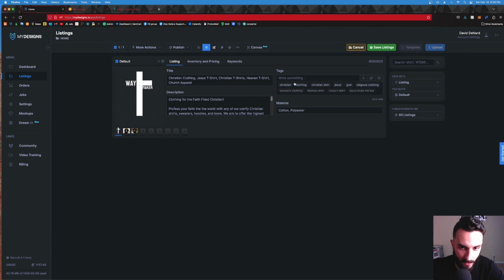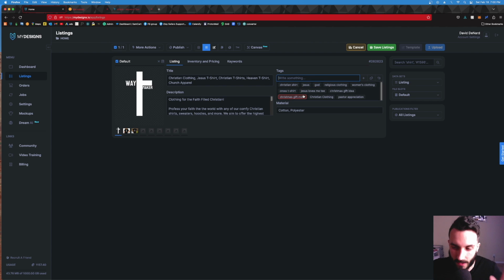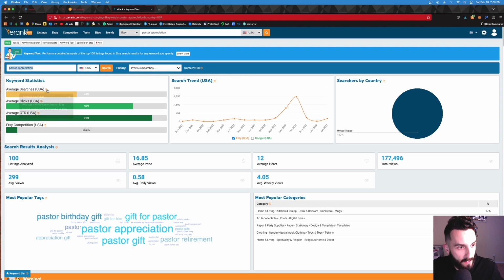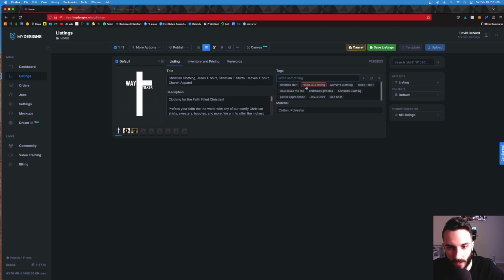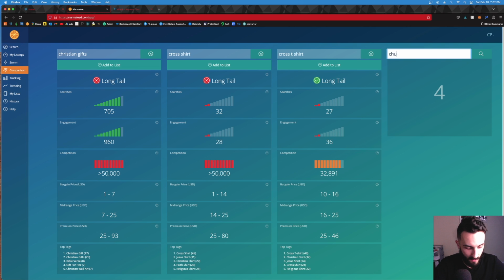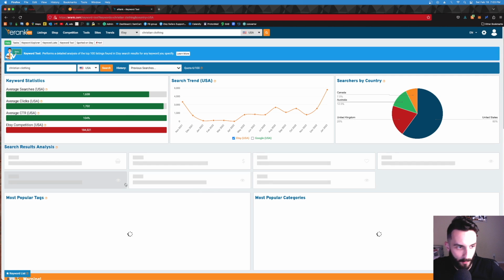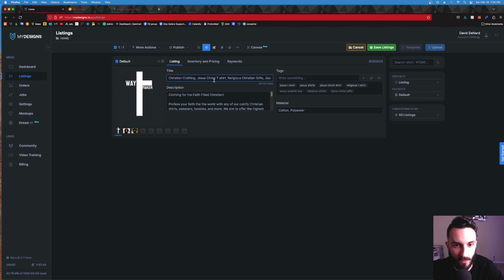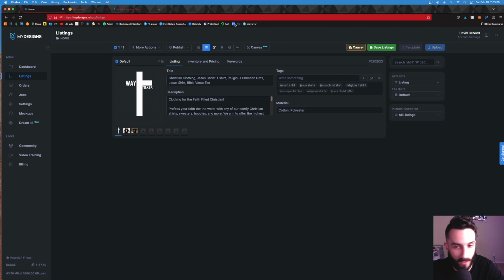Artificial Intelligence AI Tool for Titles & Tags: Etsy SEO Strategy for Print on Demand